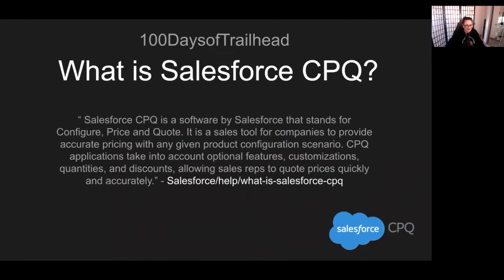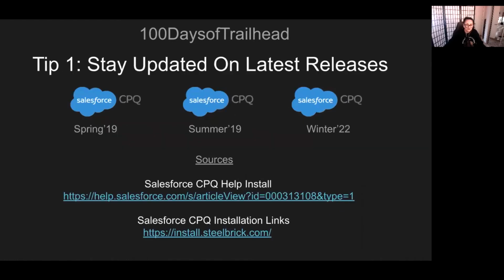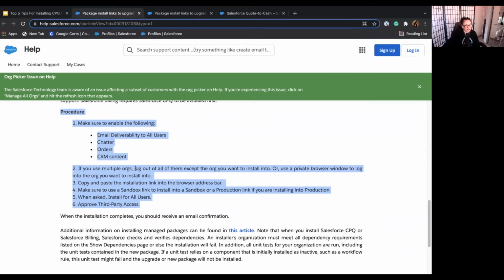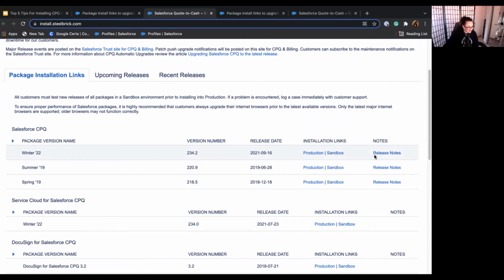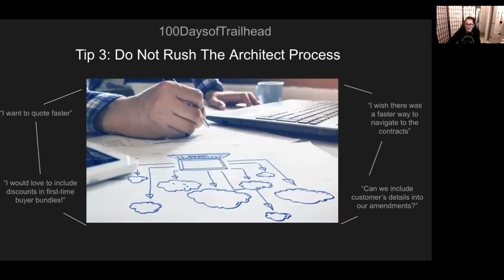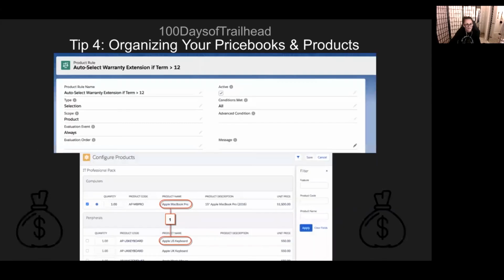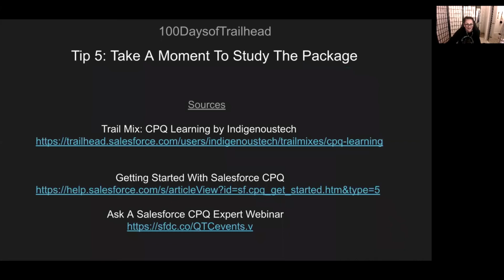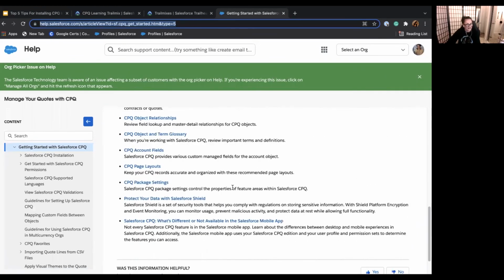Top 5 Tips for Installing CPQ